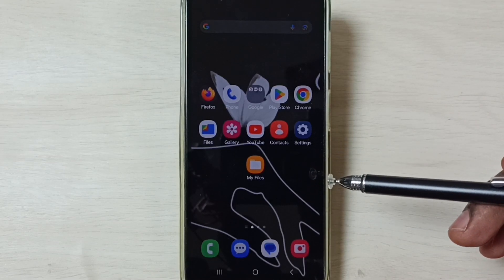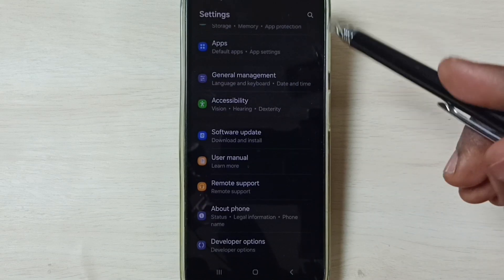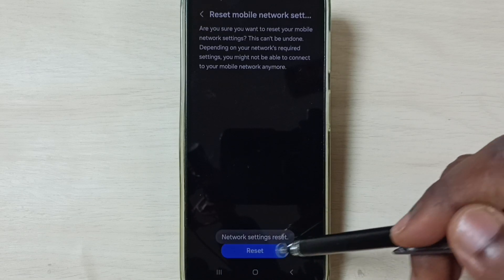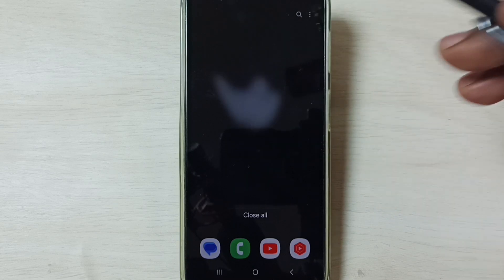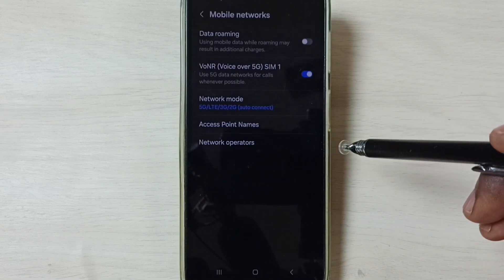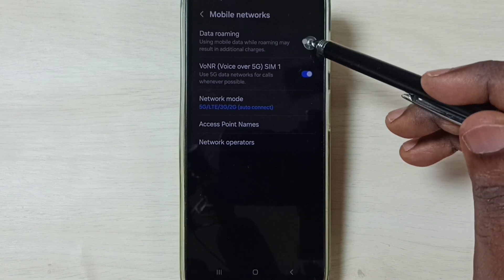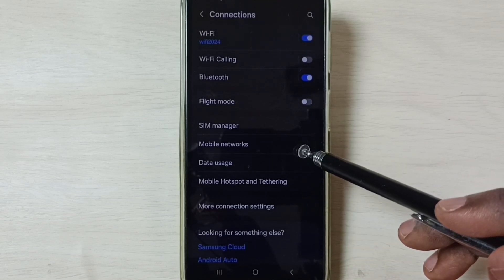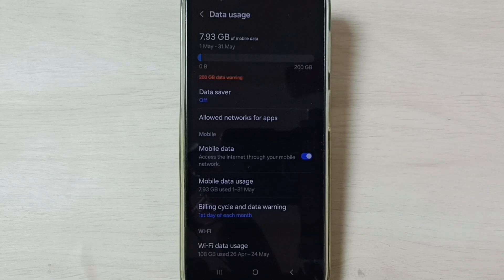How To FIX 5G Not Working On Samsung Galaxy M15 5G [Fixed] 2024